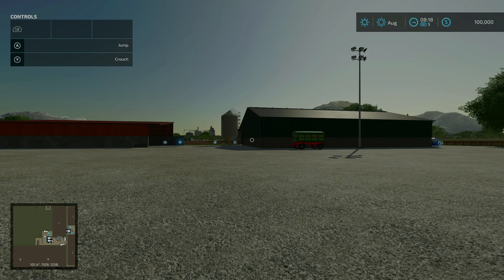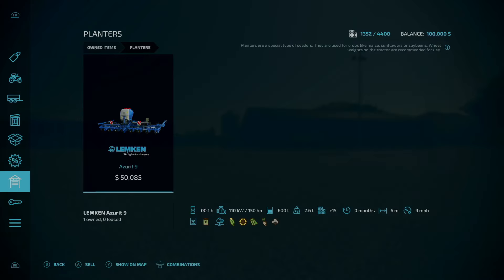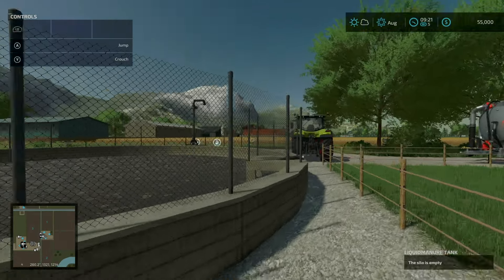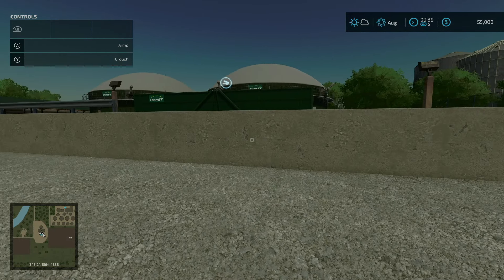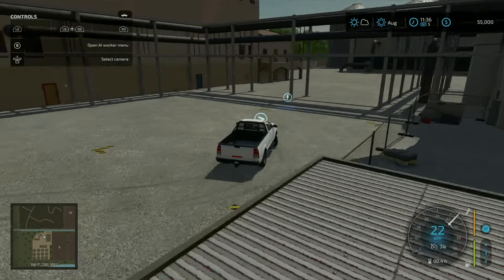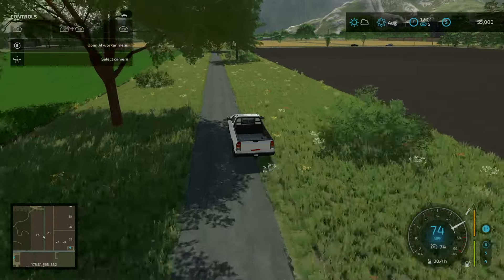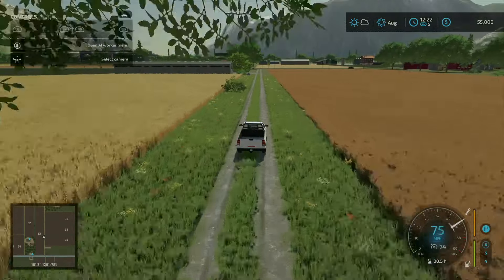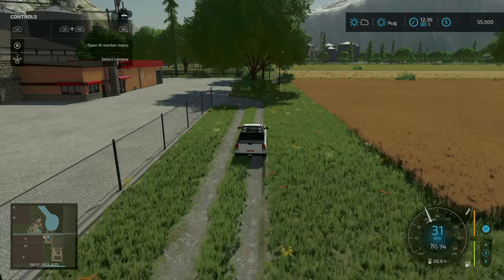Map Tour | Great Grandfathers Farm | Farming Simulator 22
This is a map tour of a mod map on Farming Simulator 22 called Great Grandfathers Farm. This tour shows all the necessary locations of the map including Sell Points, Animal Pens, and any features specific to the map. A special thanks to the map creator for bringing new content to Farming Simulator 22.